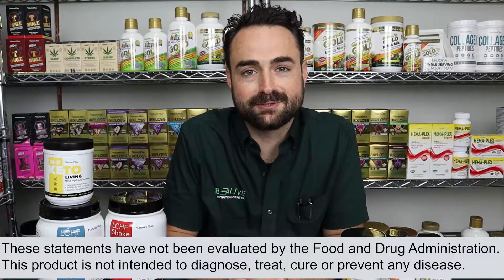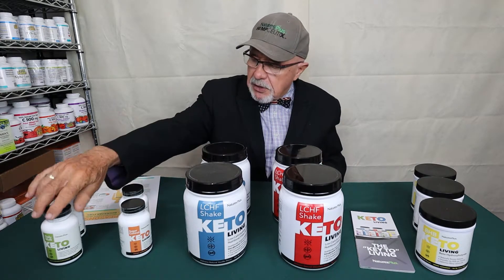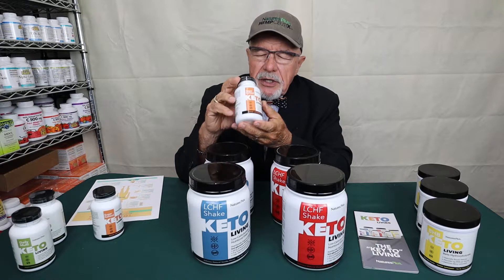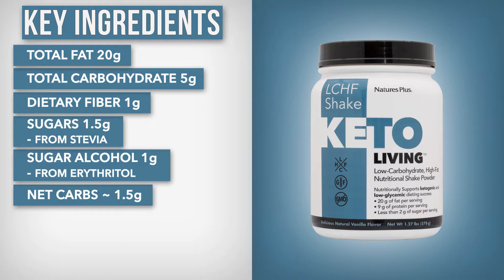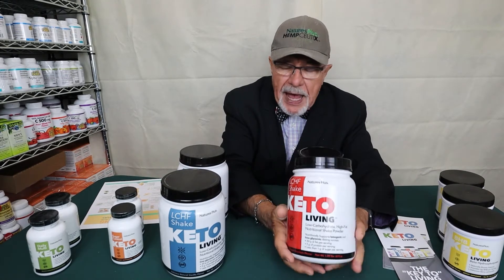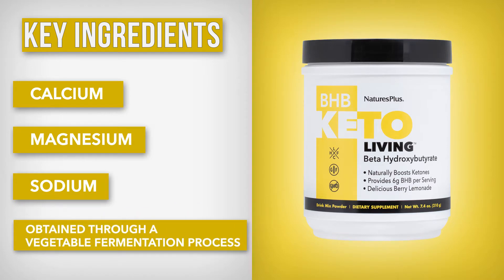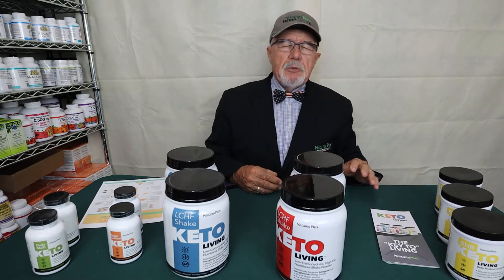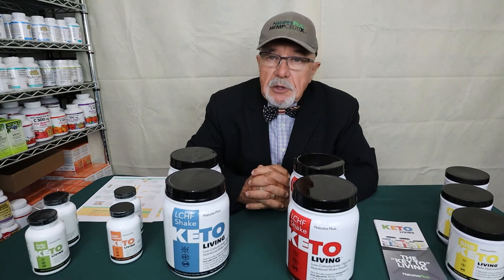KETO SUPPLEMENTS | by Nature's Plus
Learn about Nature's Plus Keto line of supplements. However, these products can be taken even when you're not on the keto diet.

📒 Keto Living Product Links📒